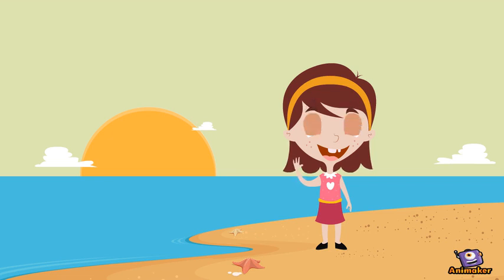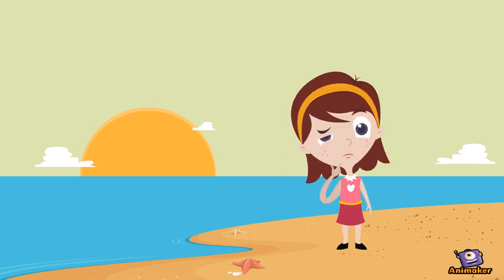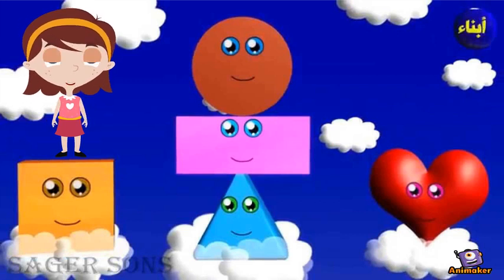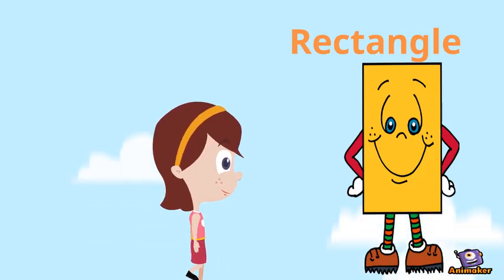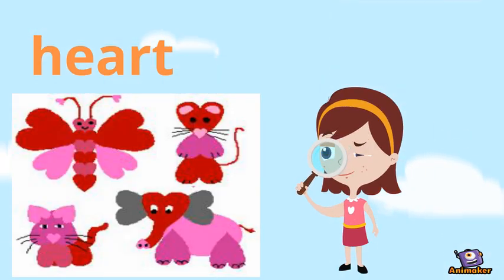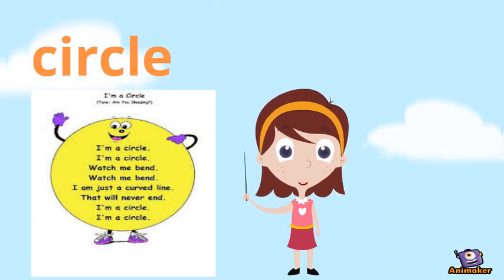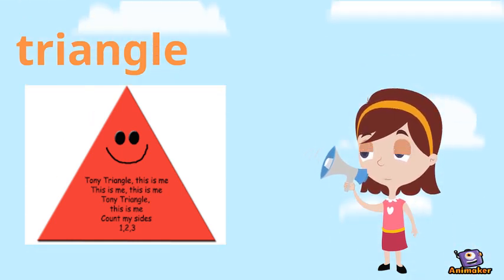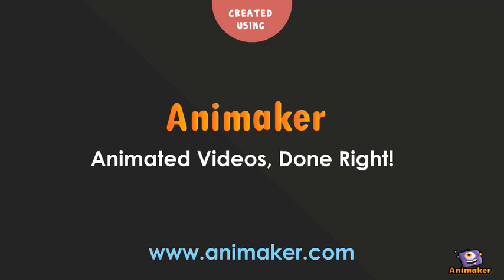shapes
Animated Video created using Animaker shape for kindegarten